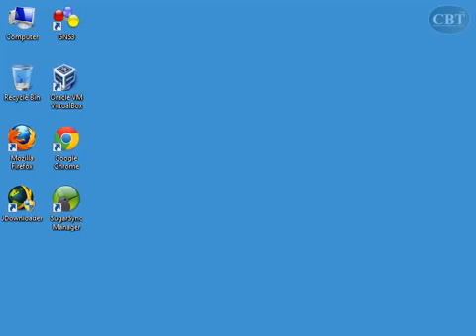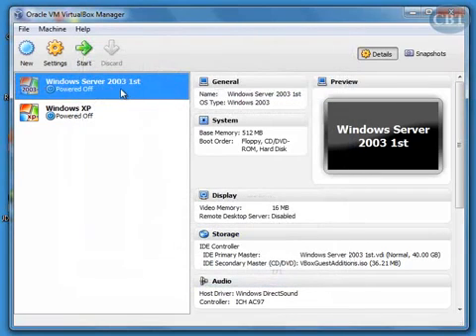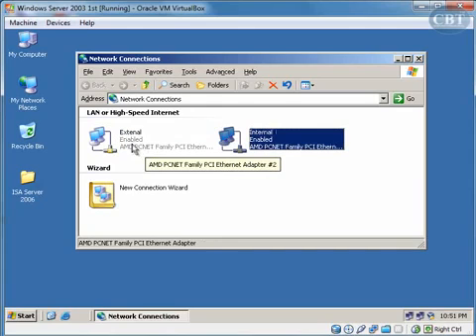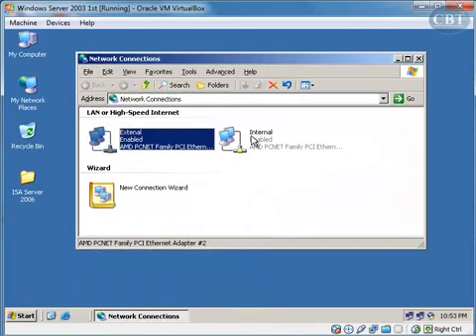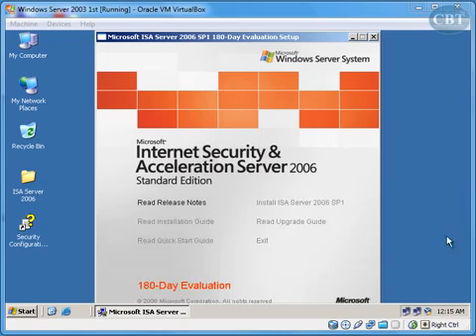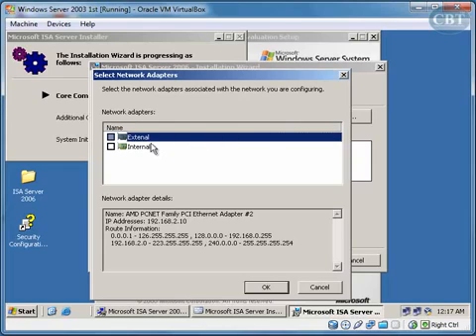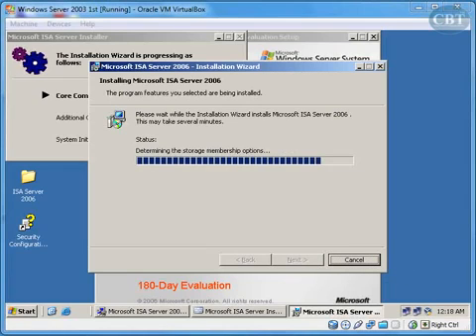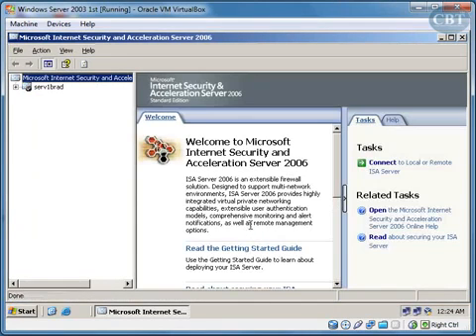ISA Server 2006 Installation360p